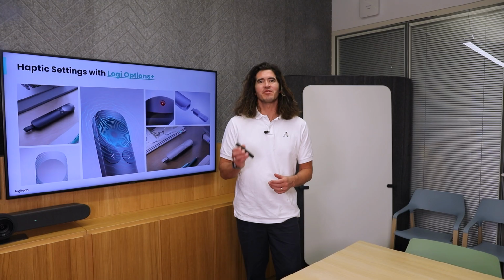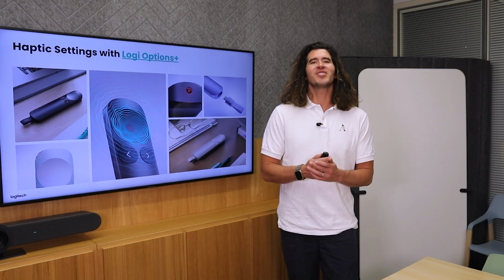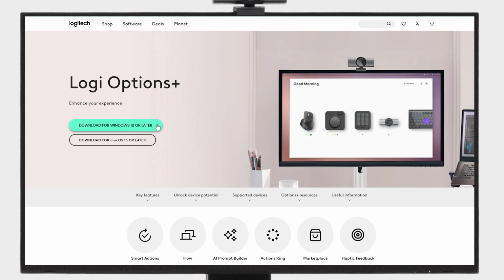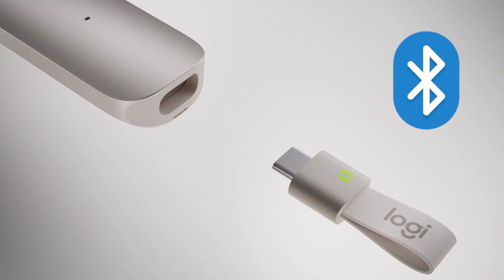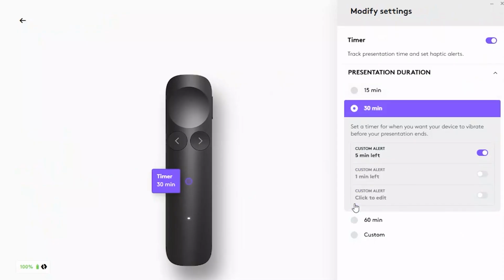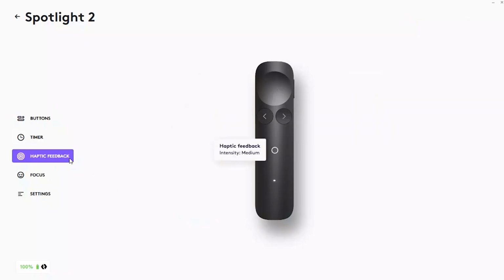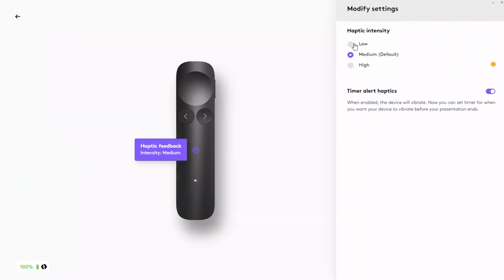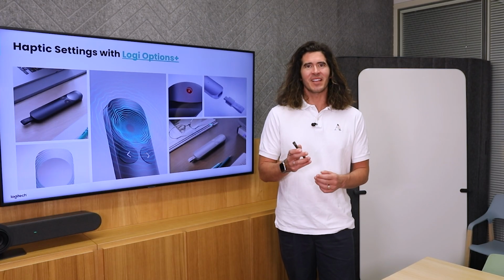How to set up custom timer alerts on Logitech Spotlight 2 | Logi Options+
Never overrun again. Set custom timer alerts on your Logitech Spotlight 2.

This tutorial covers setting up timer alerts in Logi Options+, choosing when the presenter vibrates, and how many warnings you get before time is up.

The alert is haptic, so nobody in the room knows but you.

Chapters:
0:00 Introduction to the Timer feature
0:23 Connecting Spotlight 2 to the Logi Options+ App
0:38 Setting up custom Haptic Timer Alerts
1:05 How to customize Haptic Vibration intensity
1:16 Present and track time with ultimate confidence